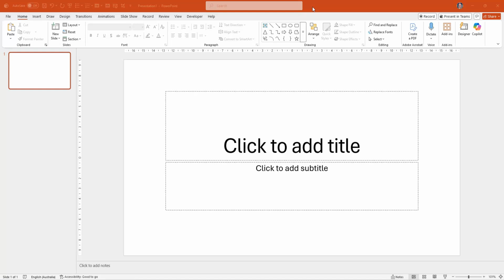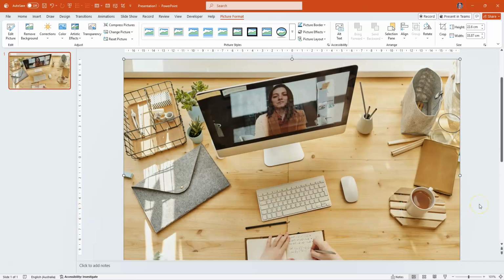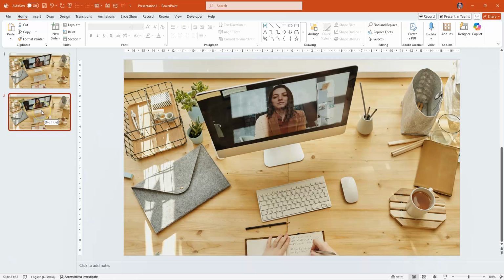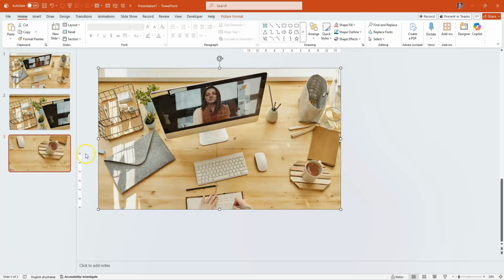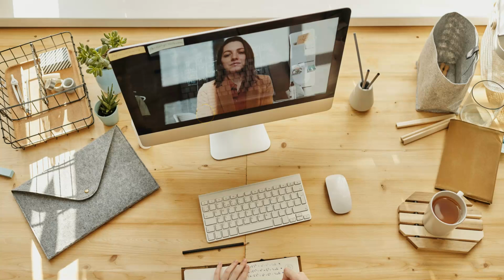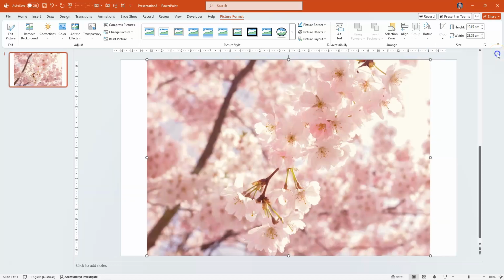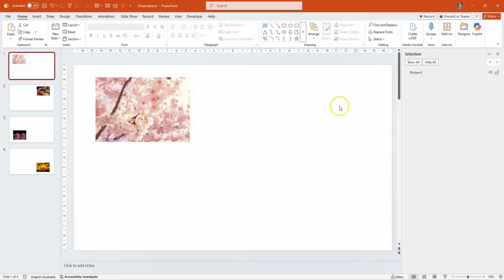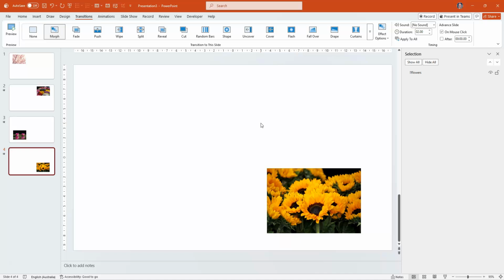How to use the Morph Transition in Microsoft PowerPoint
In this video you will learn how to use the Morph slide transition in Microsoft PowerPoint. Full step by step instructions can be found